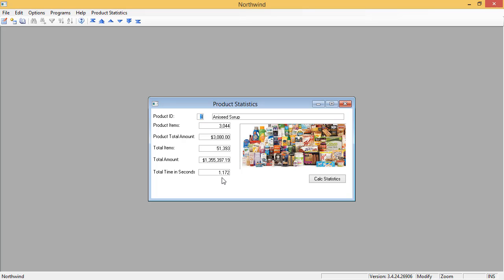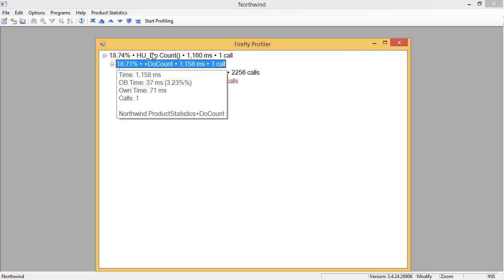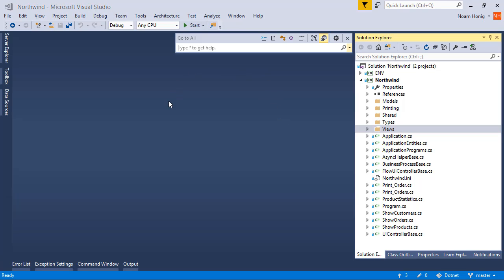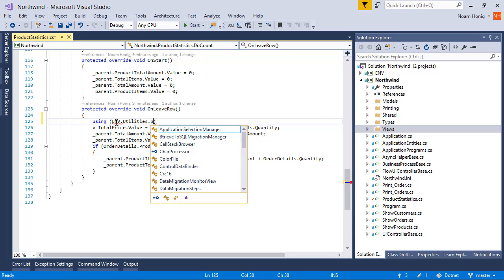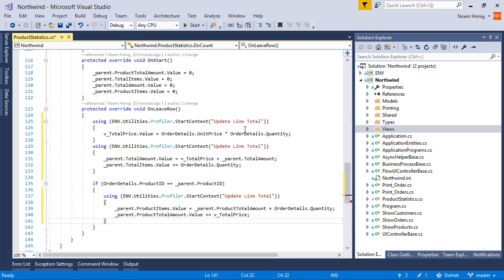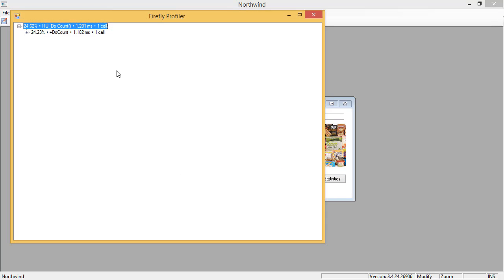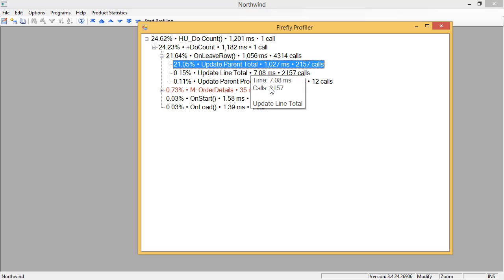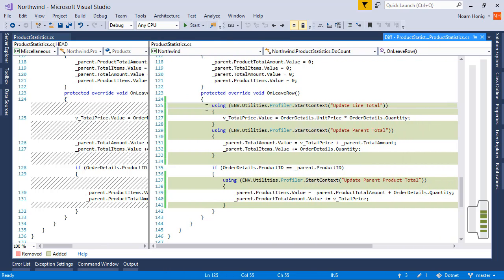Using the Profiler to Investigate non Database related issues